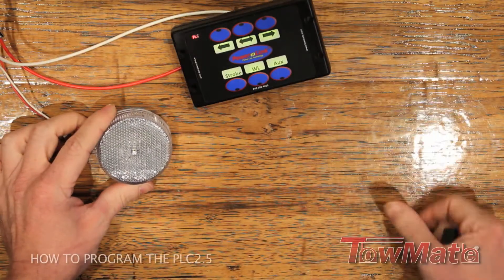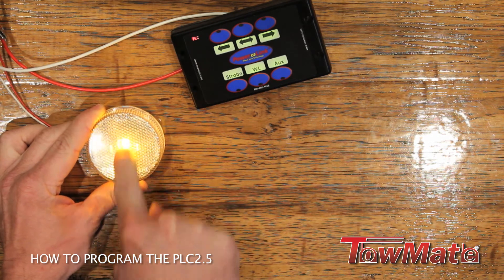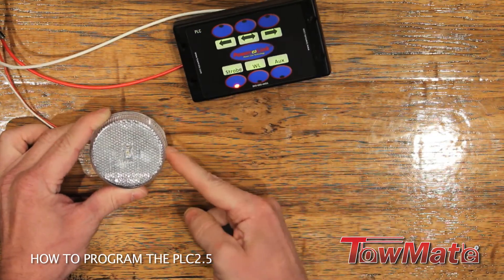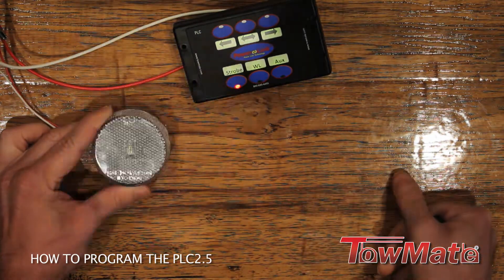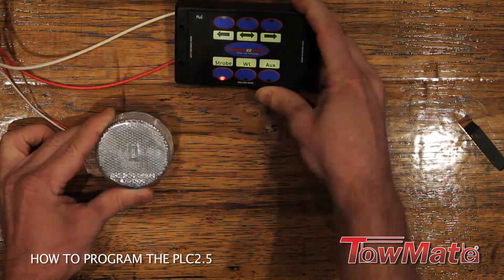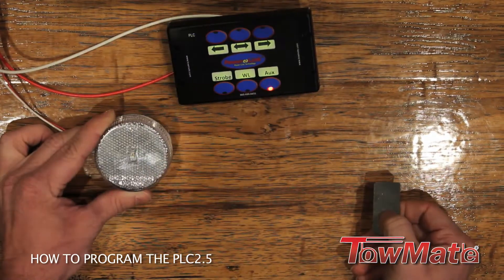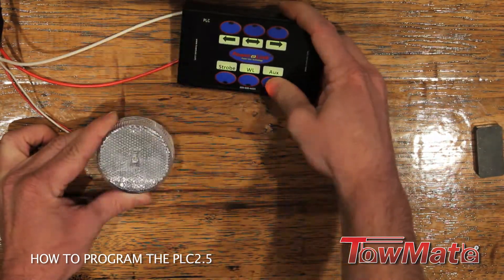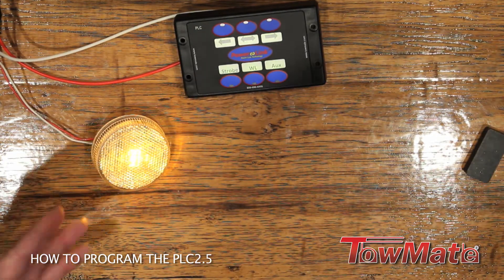PLC2.5 settings - TowMate Power-Link Products